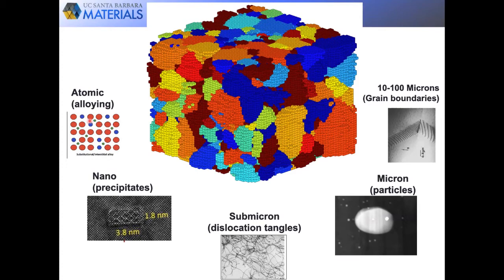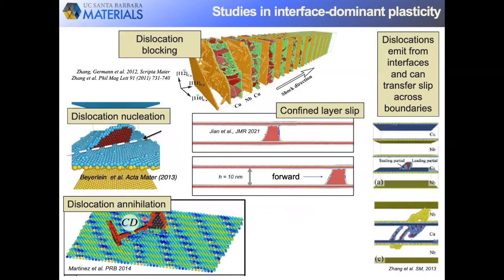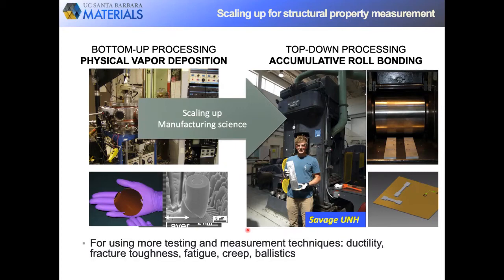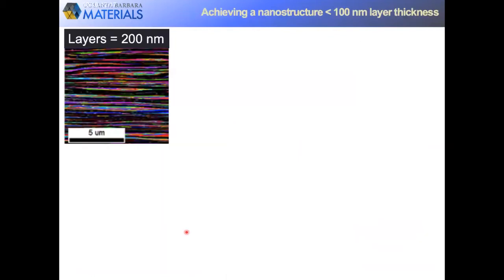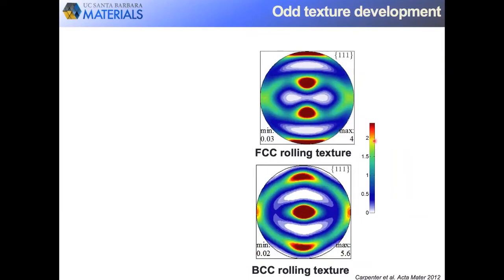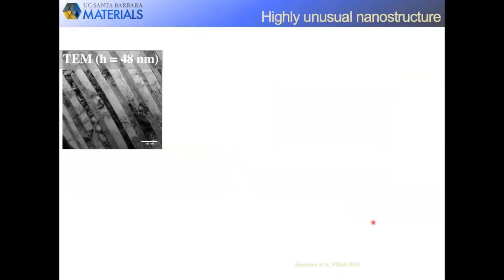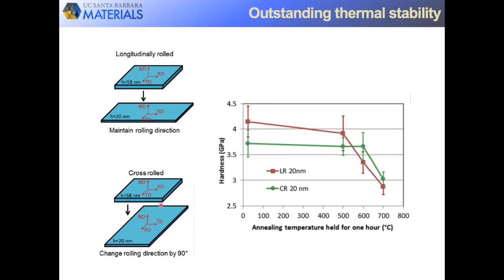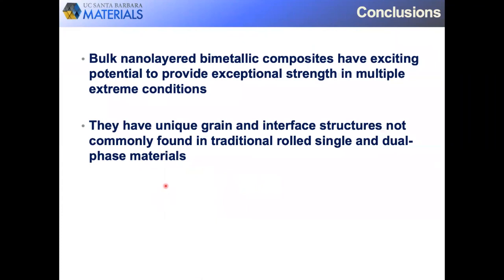ICTP2021: Irene Beyerlein “Using Plasticity for Making High-performance Nanostructured Composites”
Keynote speaker Irene Beyerlein (U.S.), University of California, Santa Barbara, presented “Using Plasticity for Making High-performance Nanostructured Composites” at the 13th International Conference on the Technology of Plasticity (ICTP 2021).